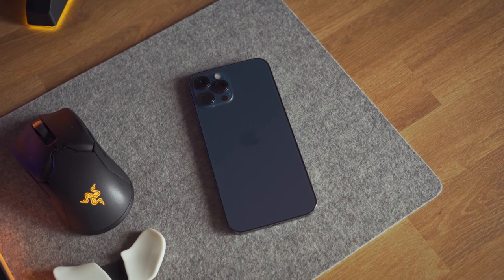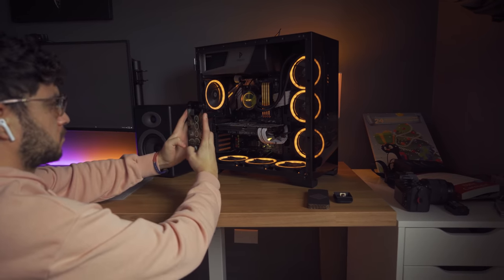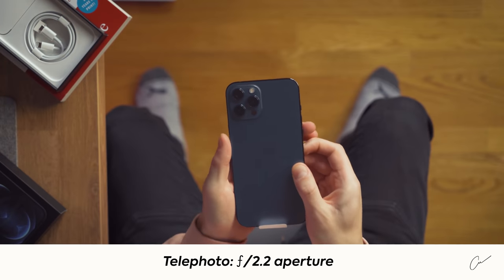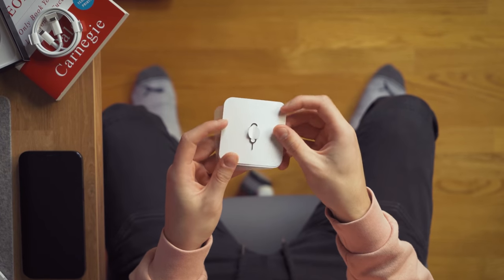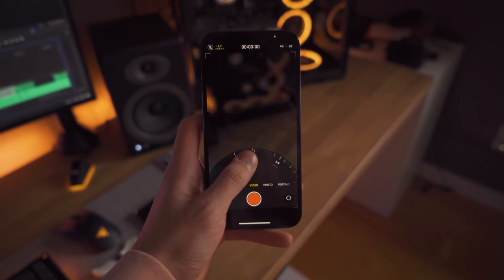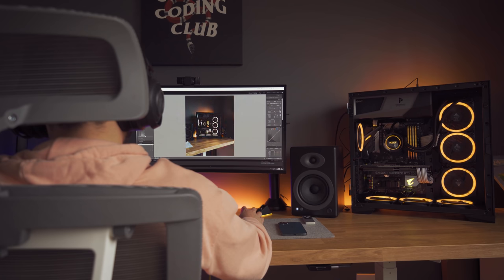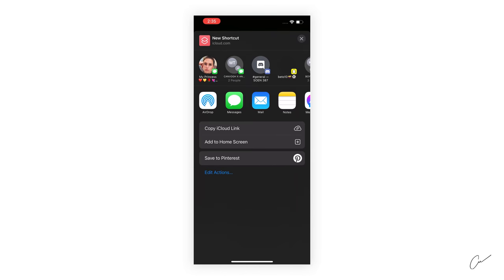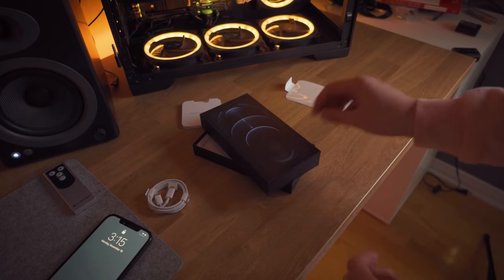iPhone 12 PRO MAX | Unboxing, Camera Test & Home Screen Setup iOS 14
Here is a list of every single item I own:

Desk Setups

YouTube Equipment

ANDRES VIDOZA